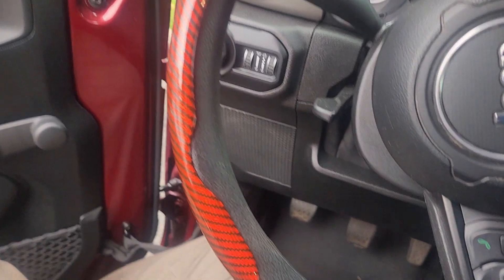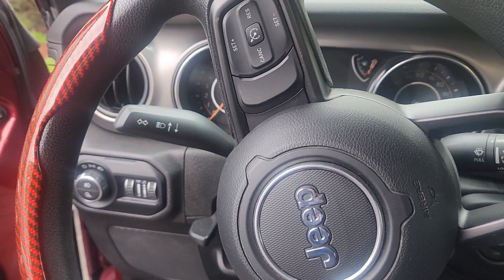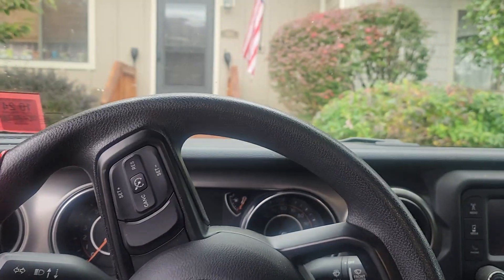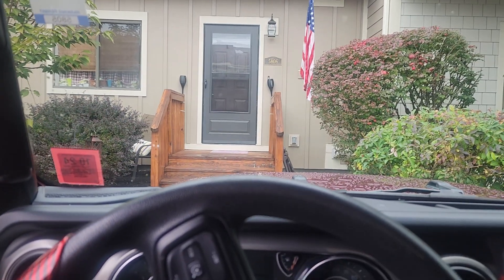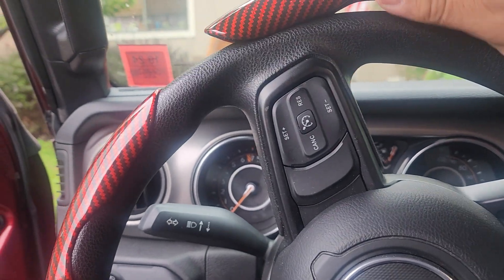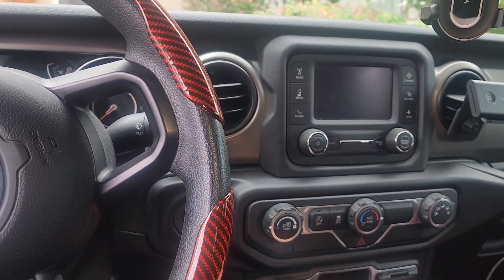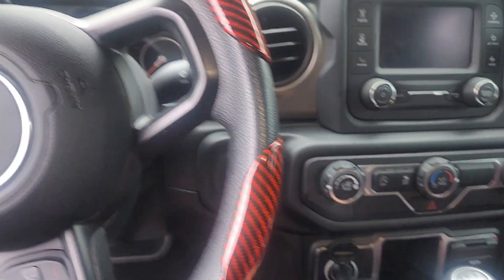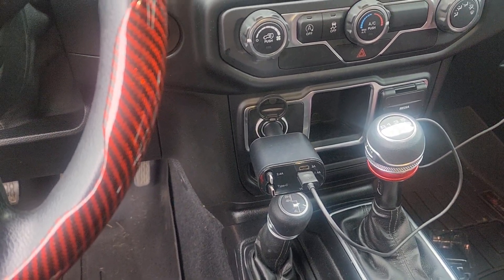Sterling wheel cover for 2021 Jeep Gladiator and phone charger